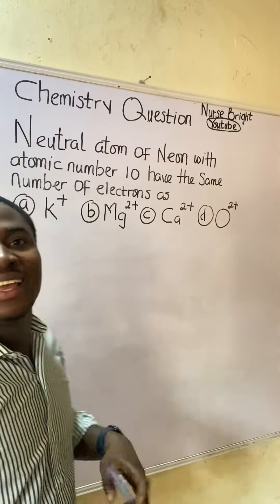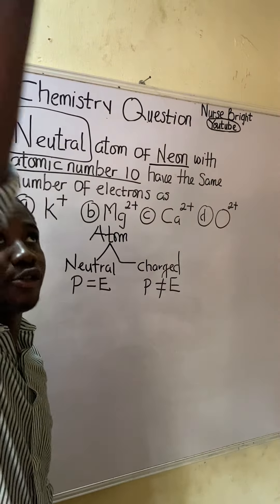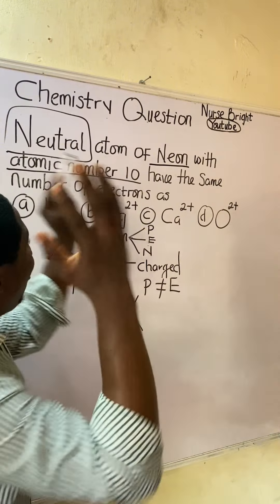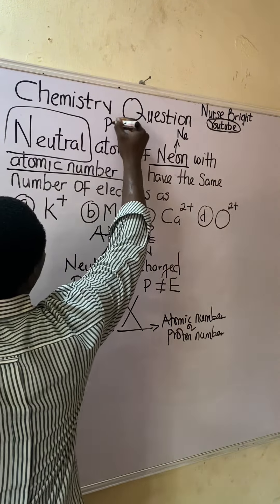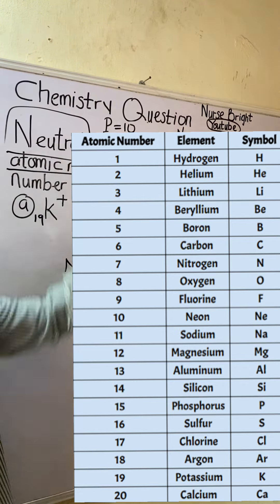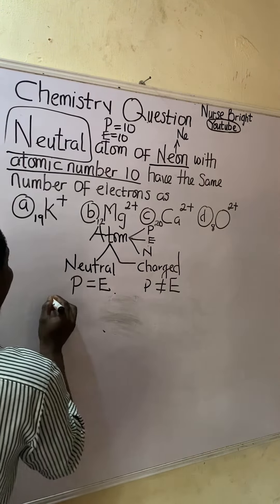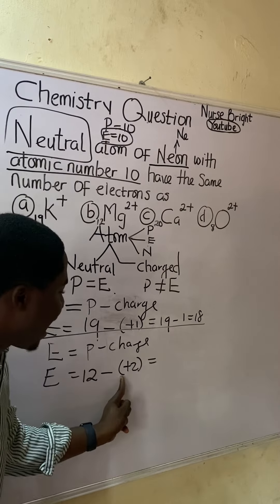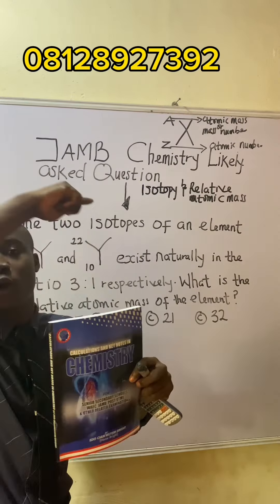JAMB Chemistry likely questions on atomic structure chemistry(Score 90+ in JAMB Chemistry)